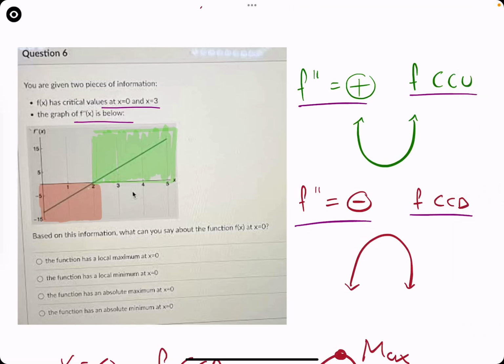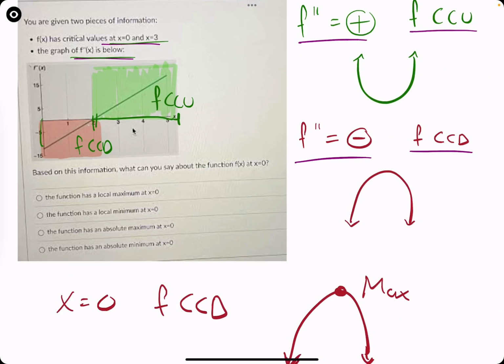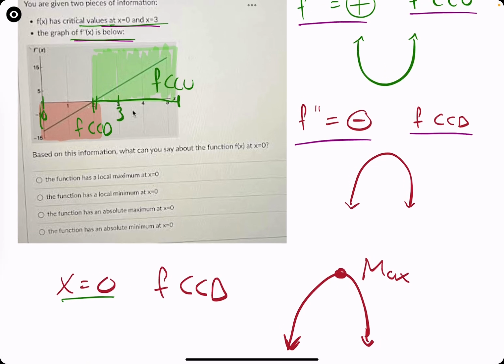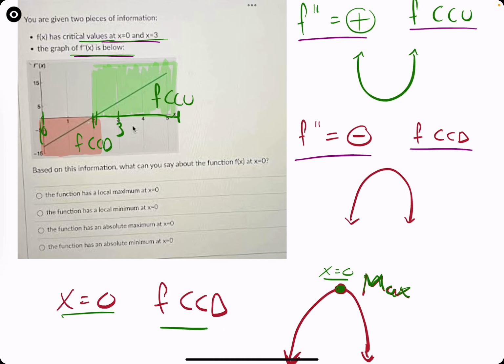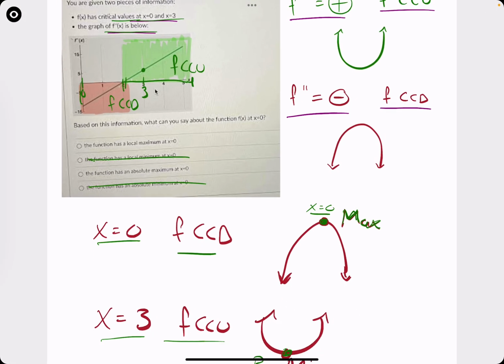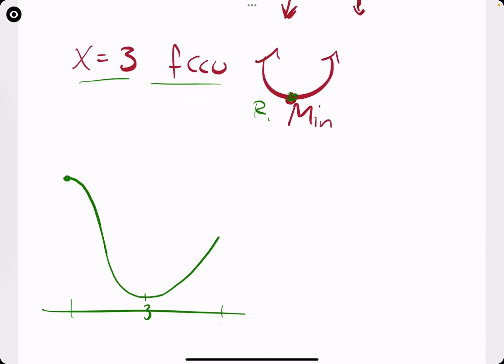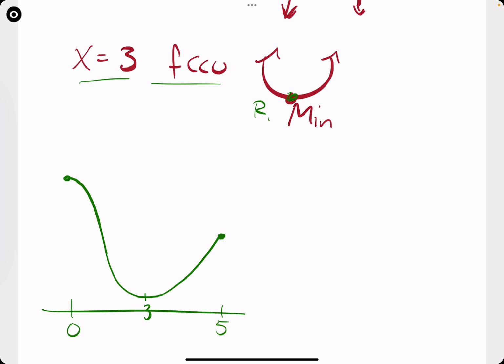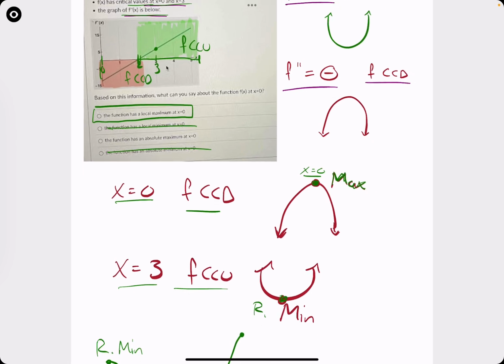Given f''(x) graph, can you find where f(x) has local max/min?